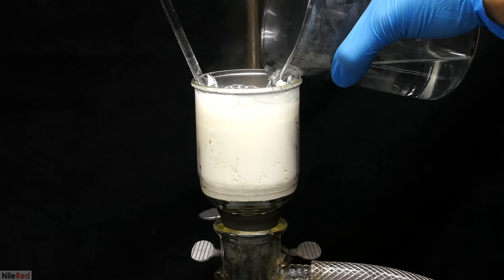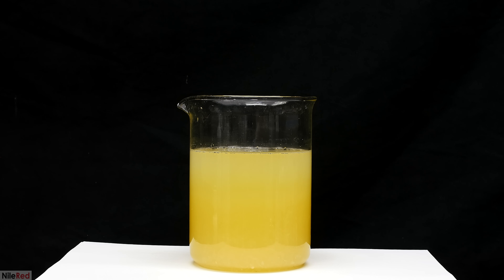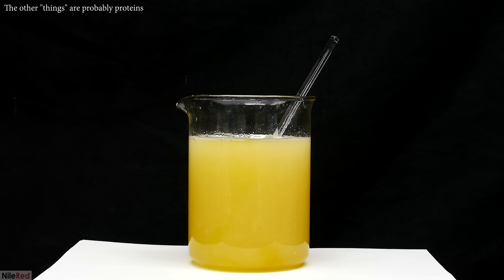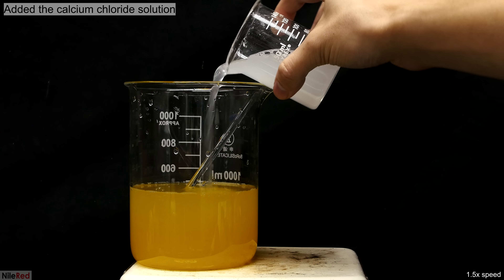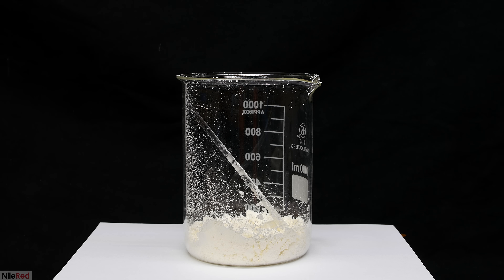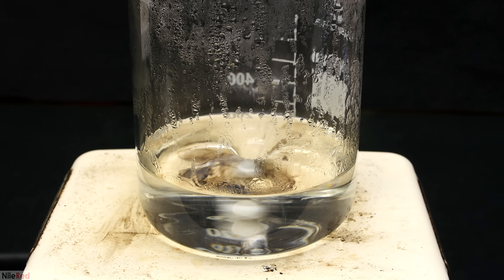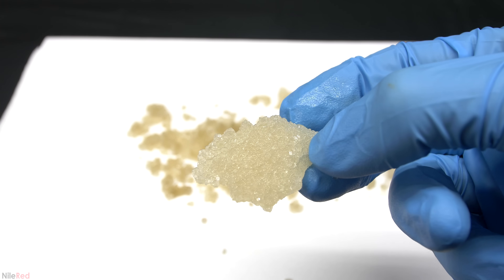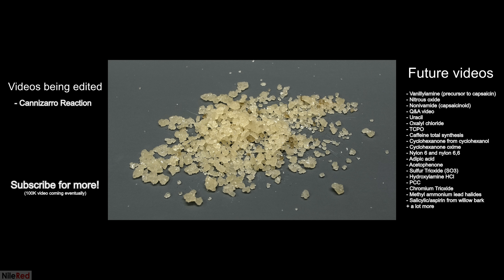Extracting the citric acid from lemons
Today we are extracting citric acid from some large large lemons. Citric acid is quite a useful molecule in general, but I don't have any particular uses for it. It is mostly used as a pH buffering agent in chemistry and isn't use in direct synthesis.

A buffering solution is a solution that resists pH change. It is useful in synthesis when you need to keep the pH relatively constant during a reaction.